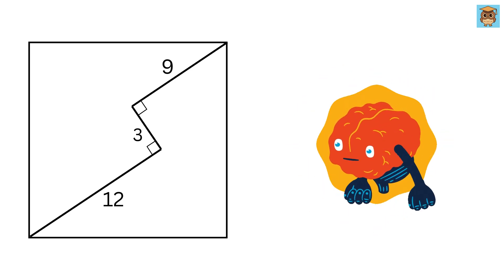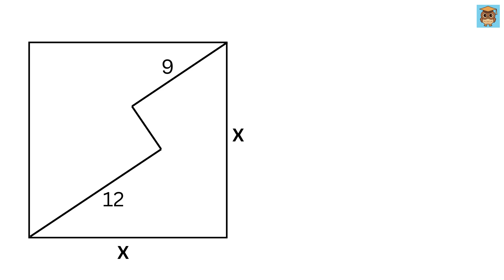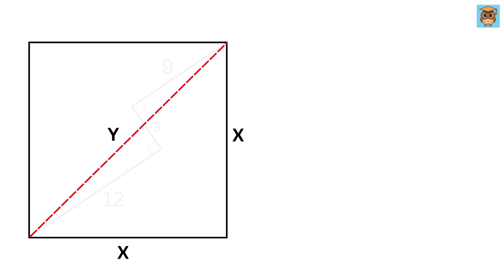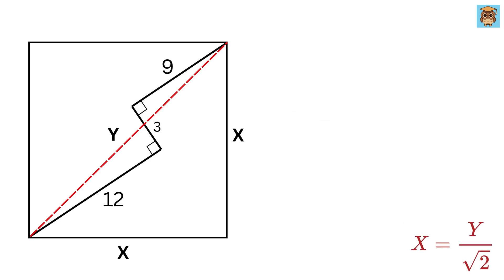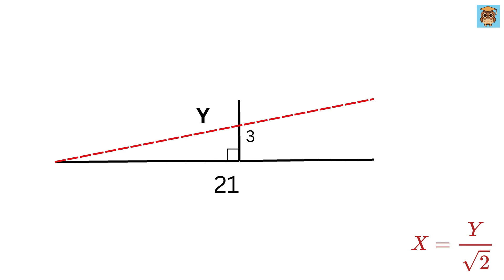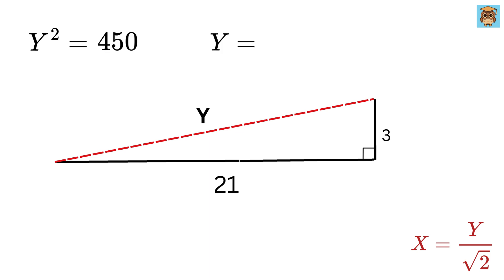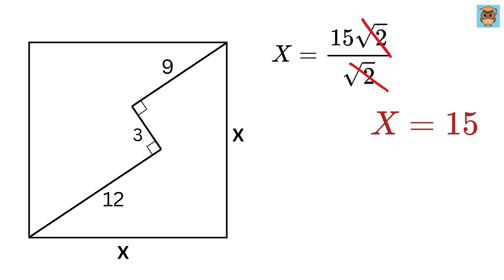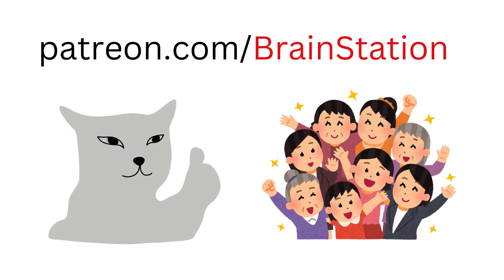Can This Question Be Solved?